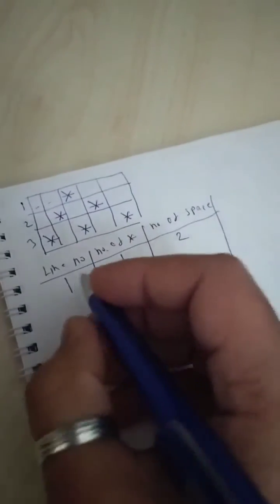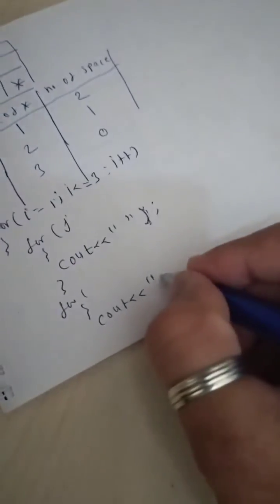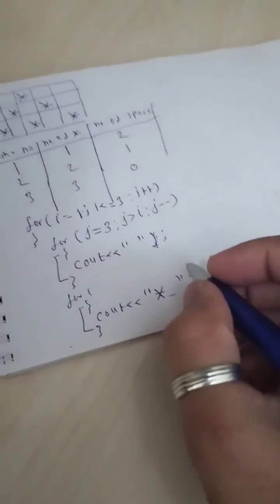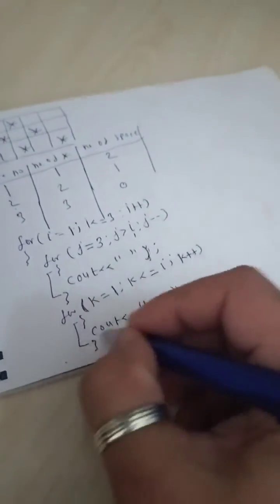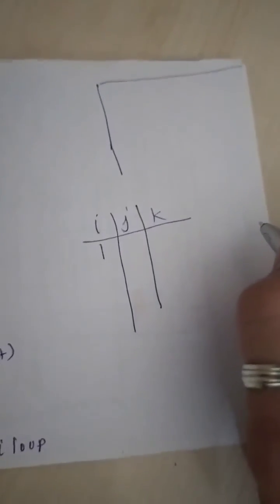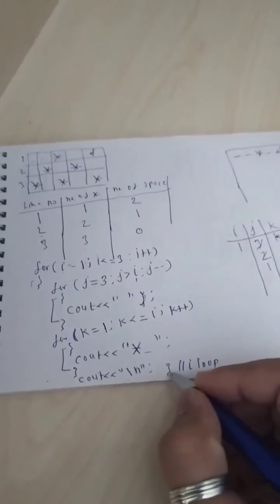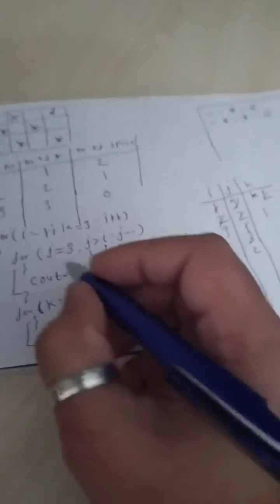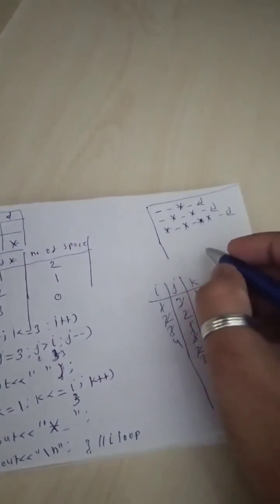Printing Pyramid Structure using Nested loop C/C++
This video is prepared only with the intension to provide a demoonly for the student I am teaching currently.